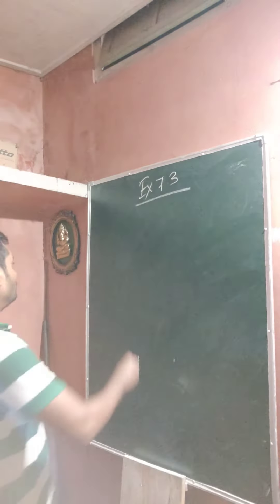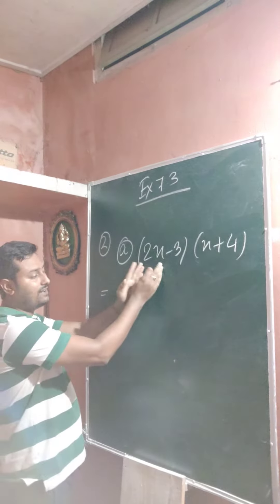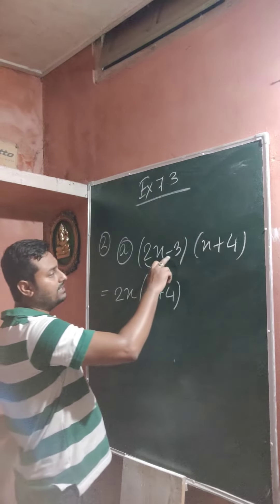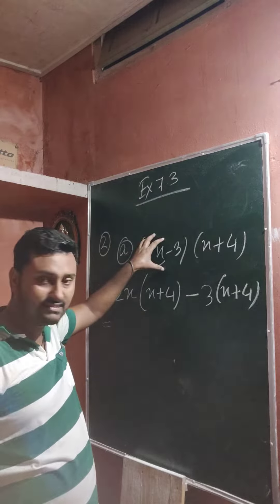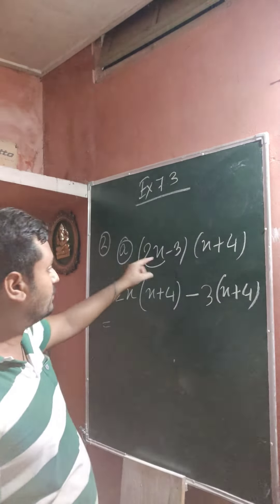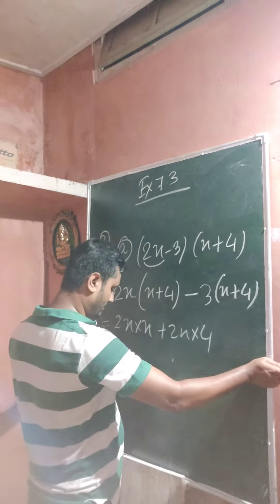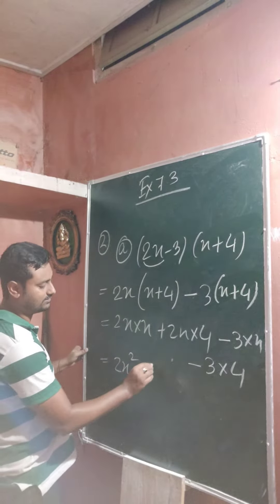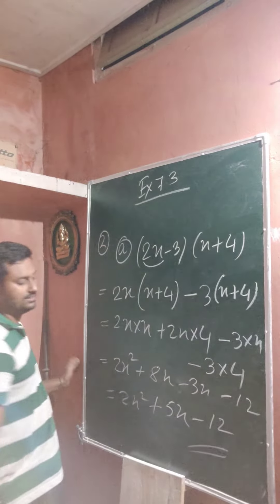Class 8 Ex 7.3 Question Number 2 (a)